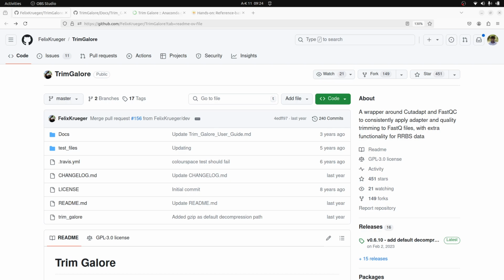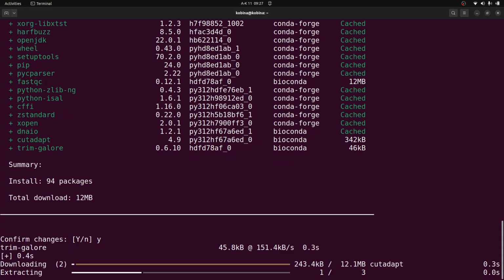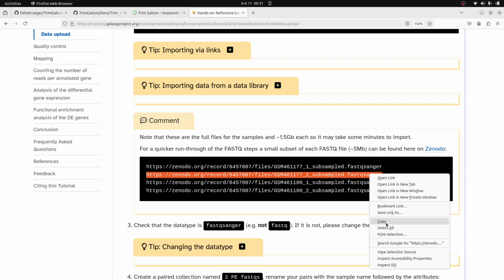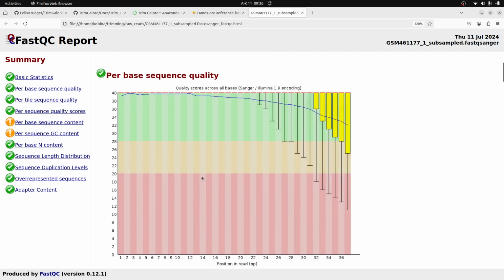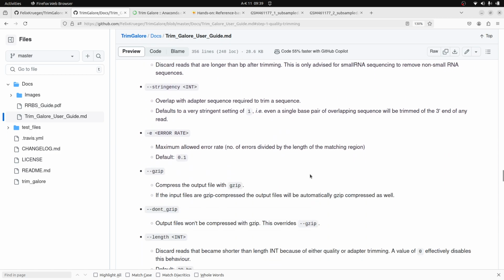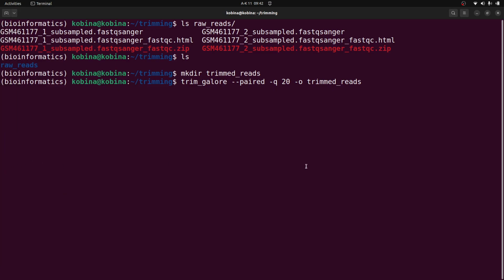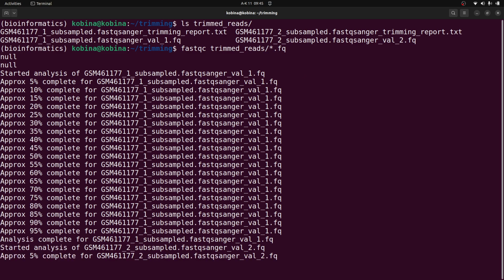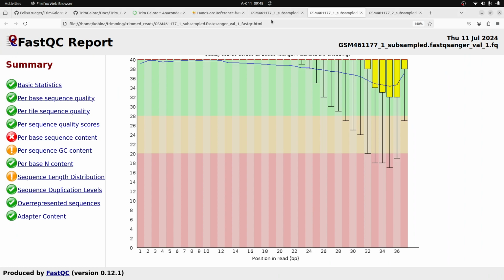Bioinformatricks - Trim Reads with Trim Galore | Quality Control | Quality Trimming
Chapters
00:00 Intro
02:02 Install trim galore with conda
04:12 Download example dataset
07:08 Fastqc on raw reads
10:42 Trim
18:22 Fastqc on trimmed_reads
19:05 Compare reports for raw and trimmed reads

bioinformatics tutorial
bioinformatics course
Bioinformatics Project